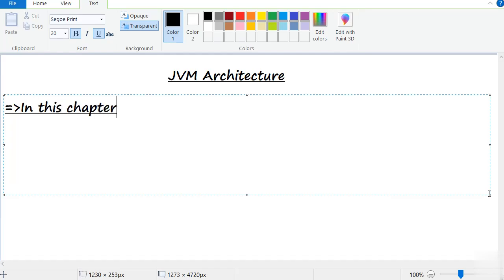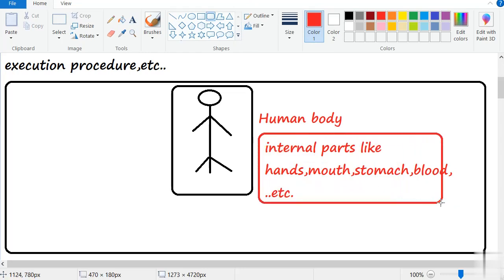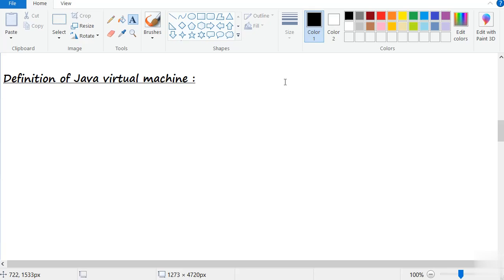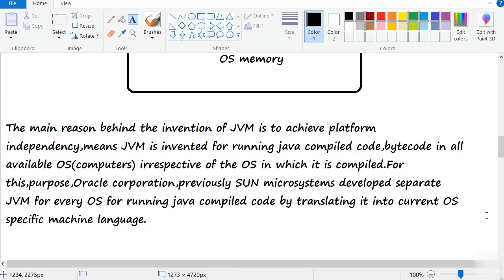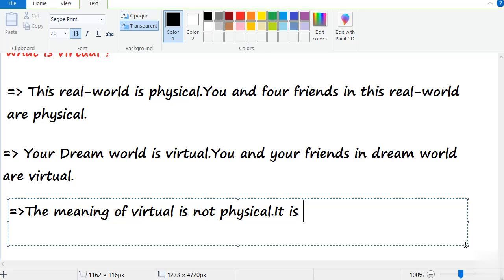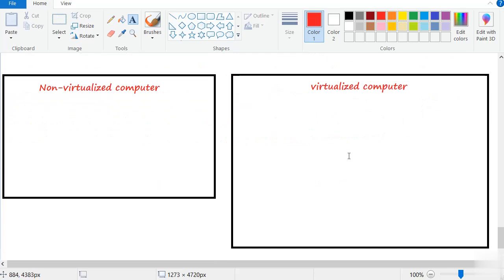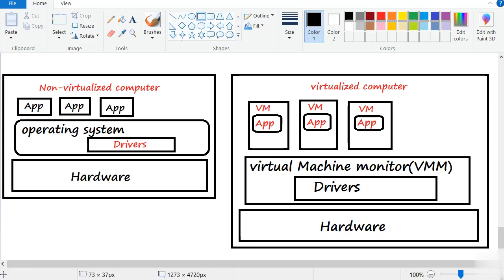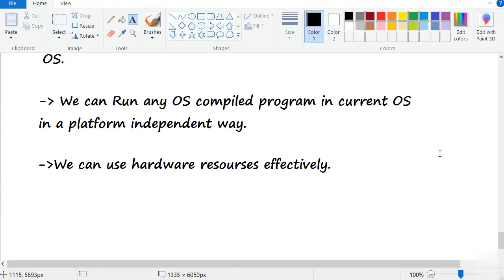51 Introduction of JVM Architecture